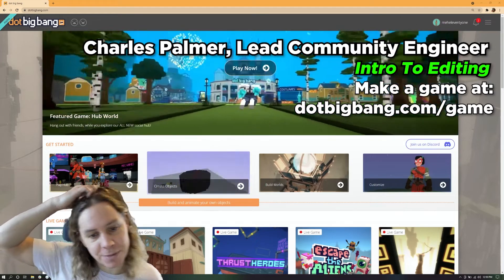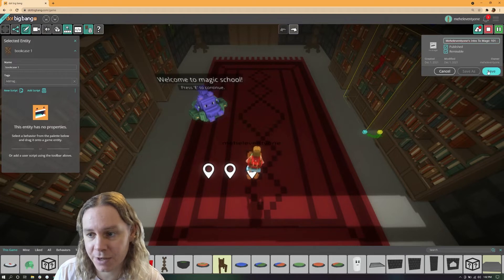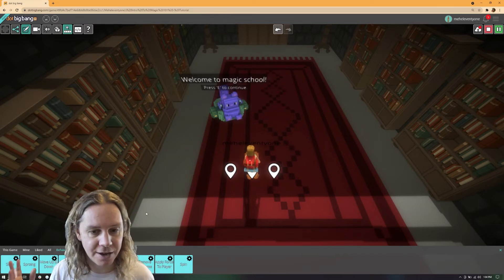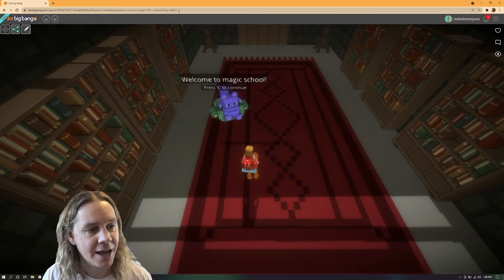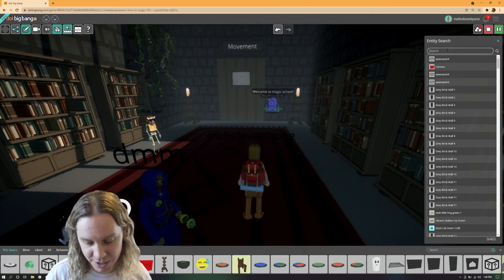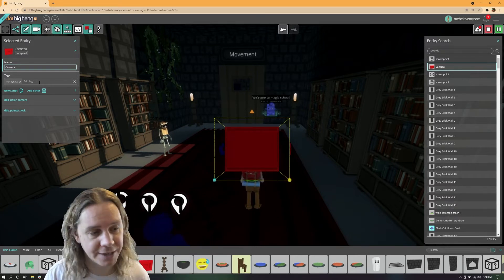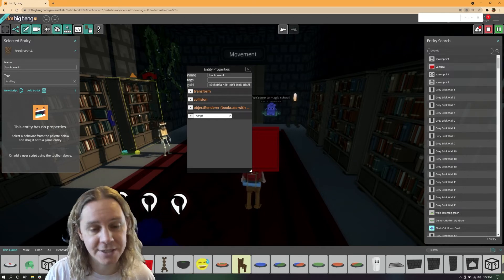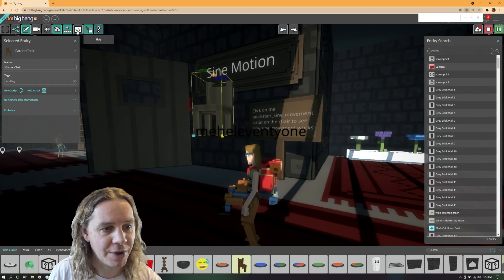Intro To Editing: Essential UI Tips For dot big bang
This walkthrough of dot big bang's game editor and UI teaches you some game making basics. to get started, and watch to find out about editing entities, adding behaviours, using the script editor, and more! Questions?

Timestamps:
00:00 Intro
00:42 Make a new game
01:07 Undo, Redo, Save, Stop and Start
02:11 Objects, Behaviours, Templates
04:05 Fullscreen, Sharing, Multiplayer, Camera, Lighting
05:50 Search And Browse Entities, Tags
08:13 Entities, Components, Scripts
10:17 Keyboard Shortcuts, Script Editor